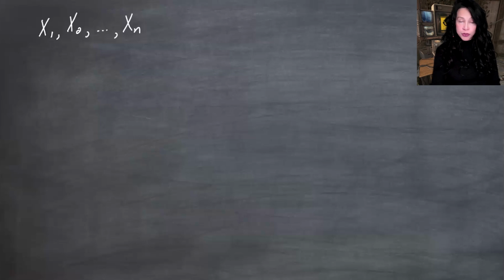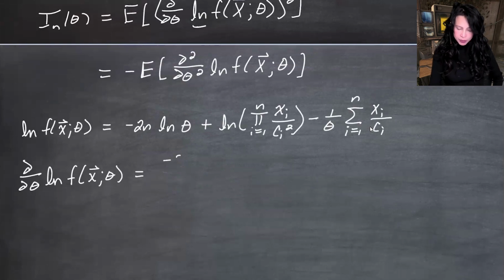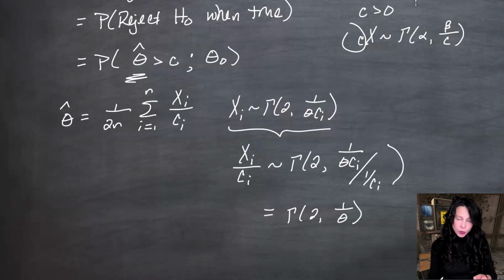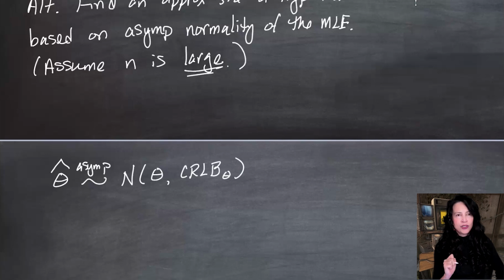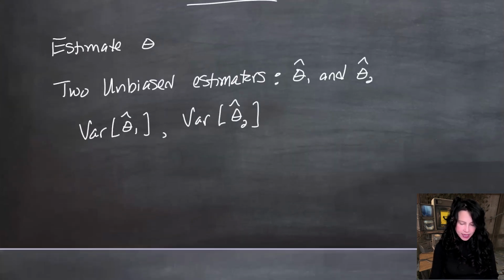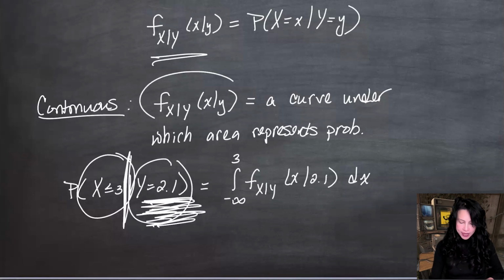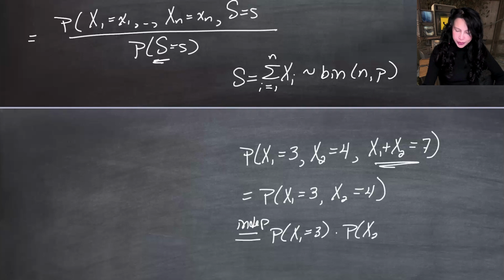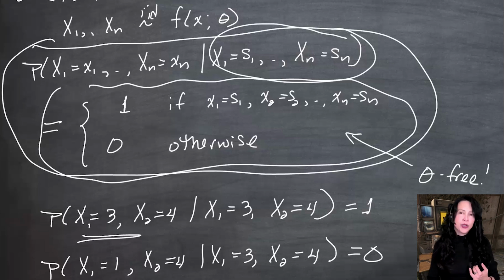Mathematical Statistics (2024): Lecture 27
Another MLE Example and an Intro to Sufficient Statistics

In this video:
🔹 Continued Non-IID Gamma Example for MLE and CRLB  0:15
🔹 A Hypothesis Test Comparison Using Asymptotic Normality of the MLE  16:51
🔹 What is the UMVUE?  42:40
🔹 Conditional Probability Review 48:00
🔹 Intro to Sufficient Statistics  57:04